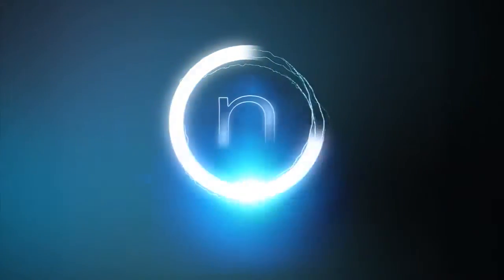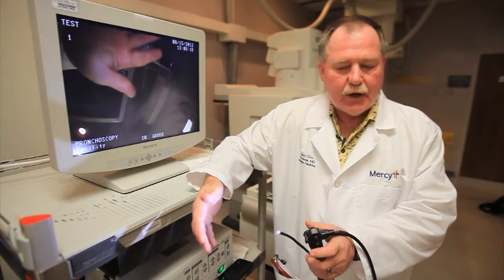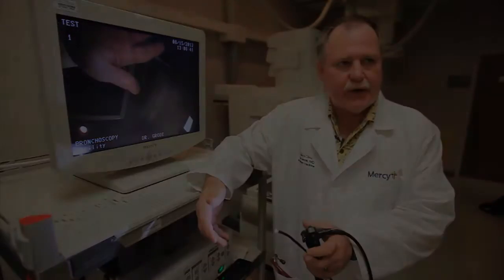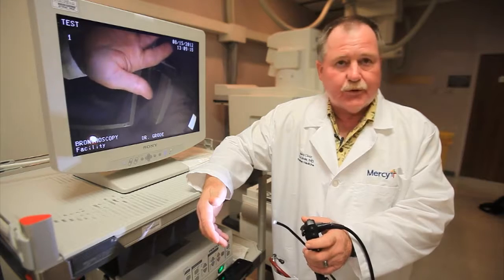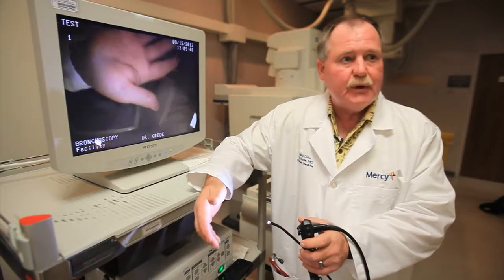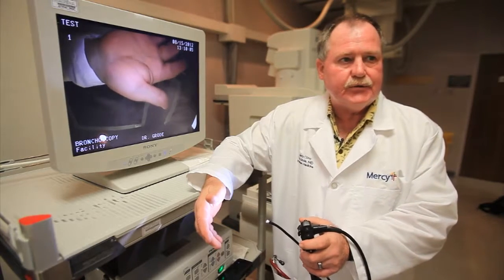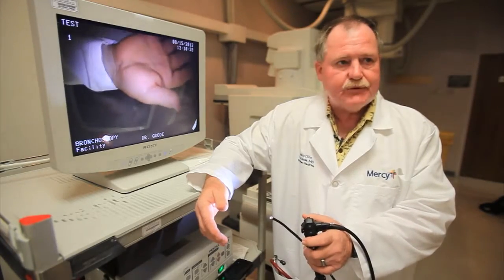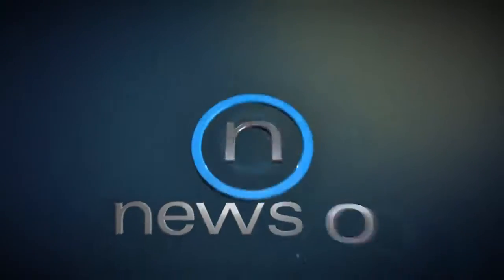What's It Like: bronchoscopy? (2012-08-17)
Dr. Tim Grode explains the process of getting a bronchoscopy.